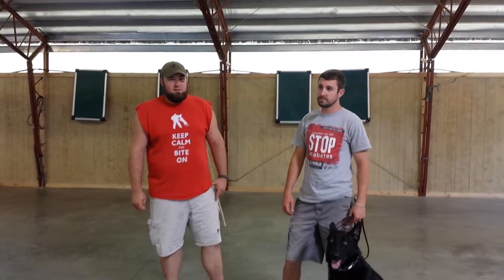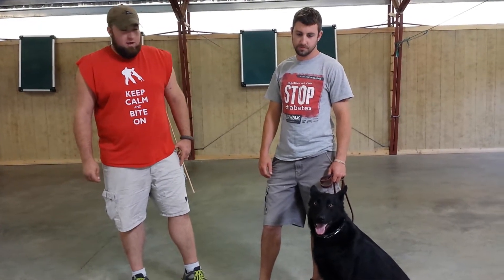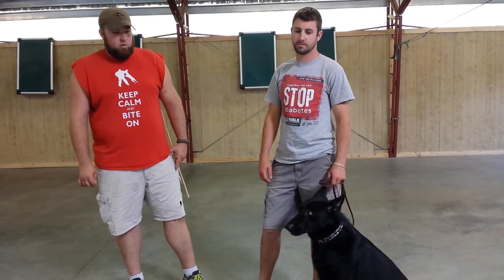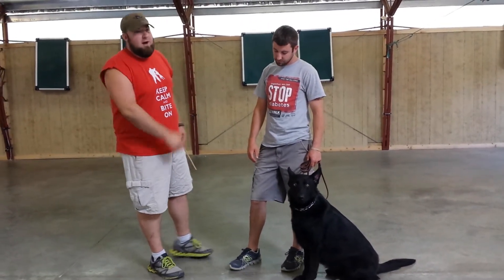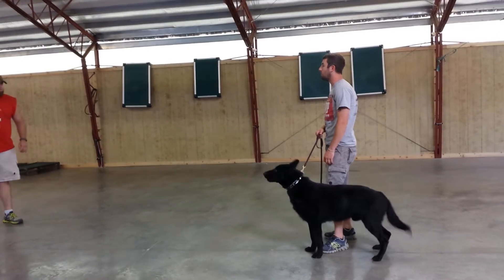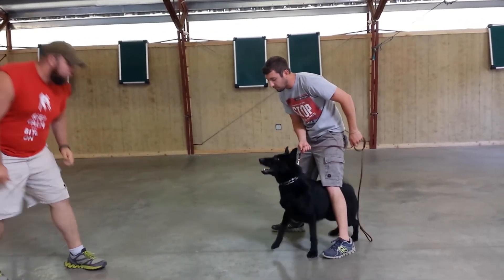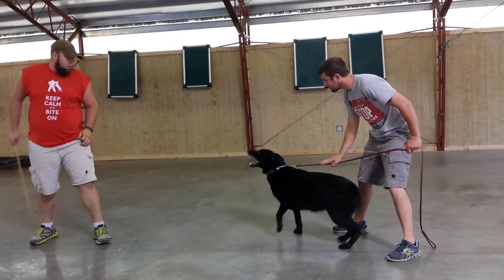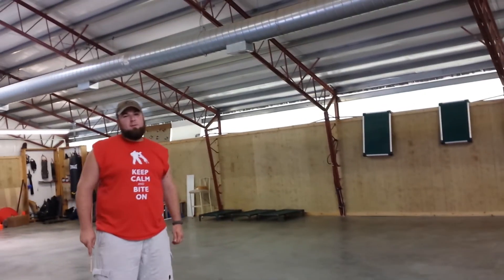Reno von Prufenpuden Civil Agitation Black German Shepherd For Sale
Important and much overlooked finishing steps in developing a protection dog for personal use. How to handle an agitator without equipment Prices, Prices, Prices How much for that puppy in the window? All your questions answered @